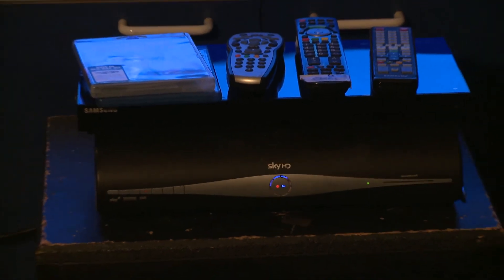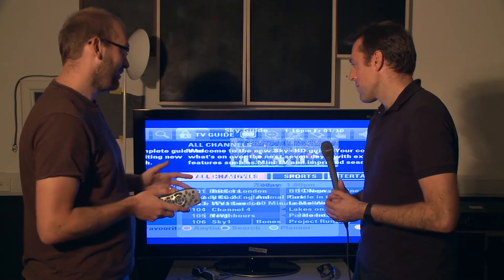Sky 3D TV launch - Which first look review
Sky today launched its 3D residential service on channel 217. Subscribers of Sky's top HD package who own a 3D TV were able to tune in at 7am to watch golf's Ryder Cup.